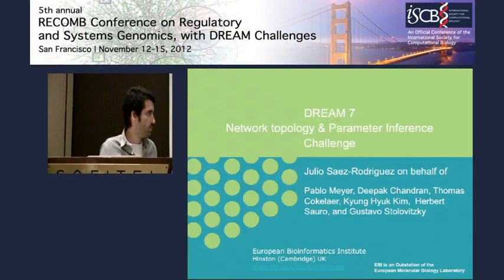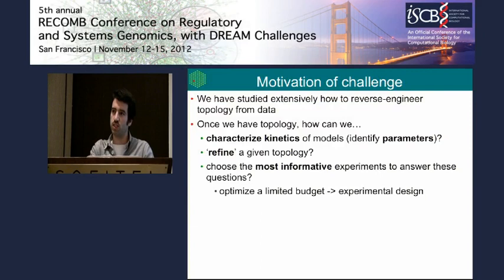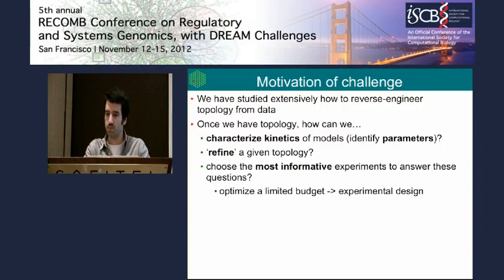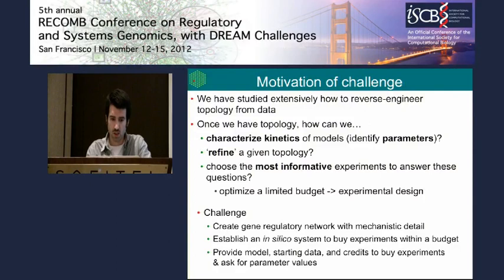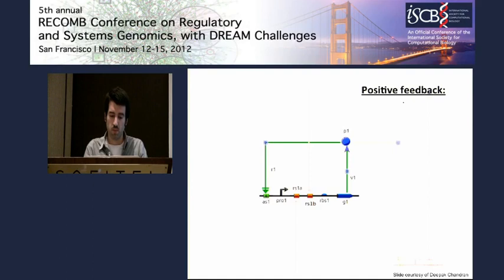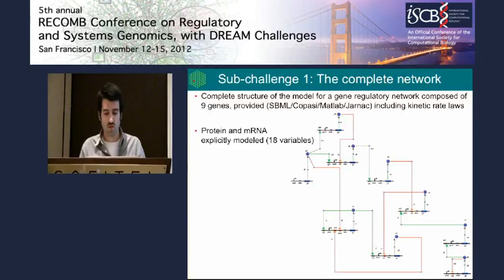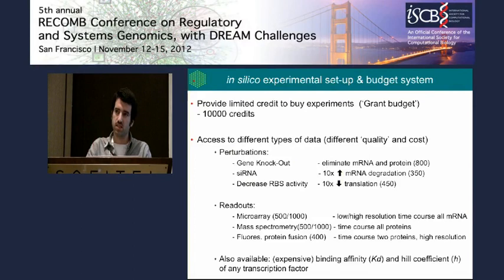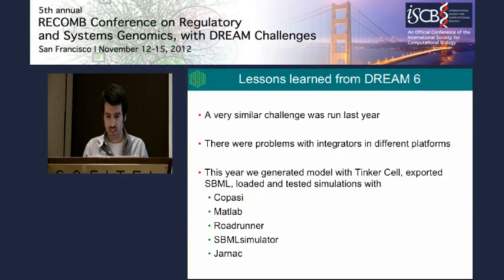The Network Topology and Parameter Inference Challenge - Julio Saez-Rodriguez - RECOMB/RSG 2012